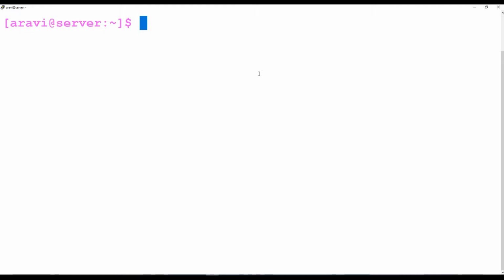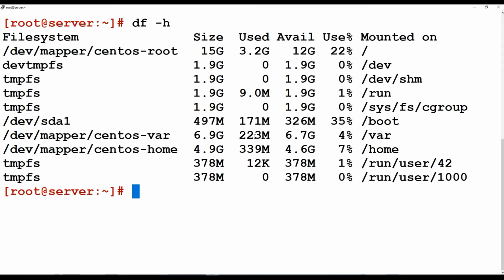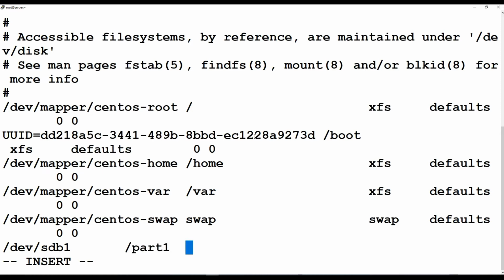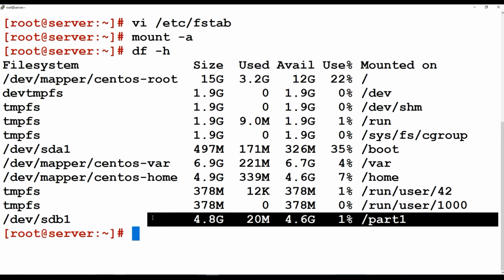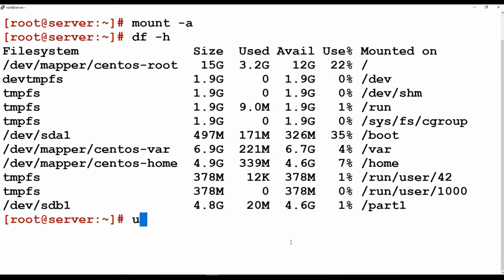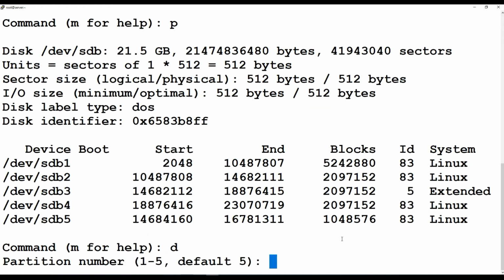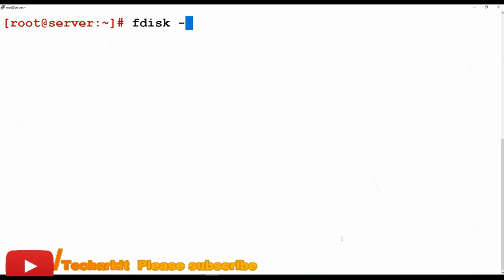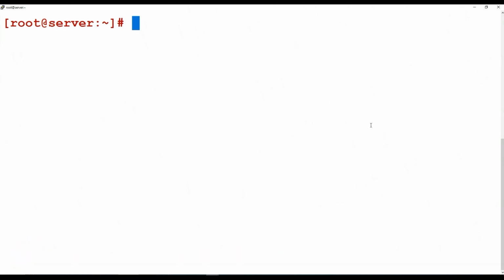How To Delete Standard Partitions Linux | Remove Partitions | Tech Arkit | EX200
This video shows how to delete standard partitions from Linux. But do  not delete any partition until unless your sure because it leads to data loss and associate application business loss.